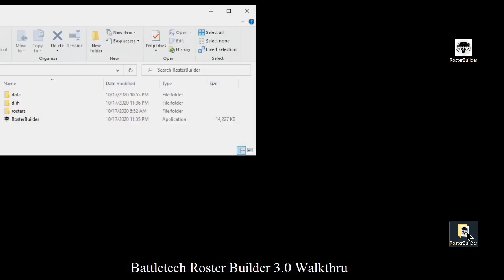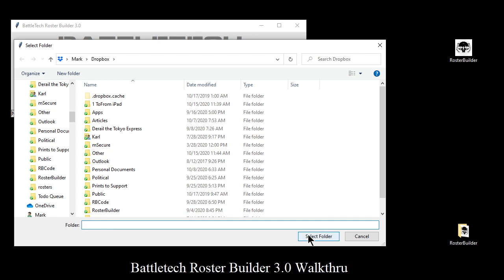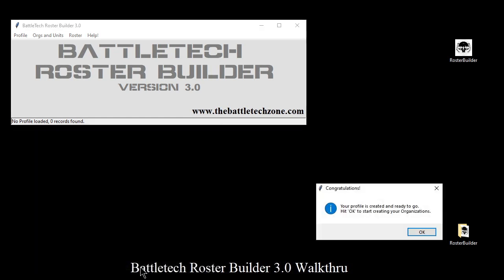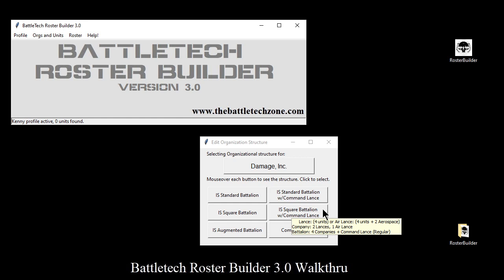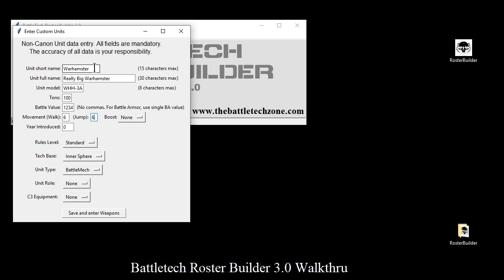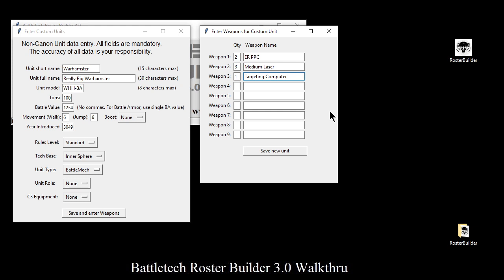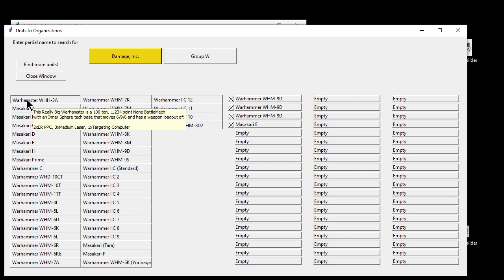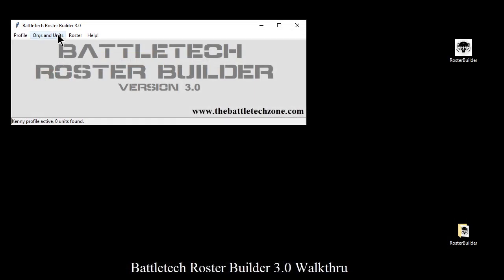Battletech Roster Builder 3 0 Walkthru Part 1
If you play Battletech, you NEED this application! Easily maintain your miniature inventory and quickly and easily build rosters to field them!